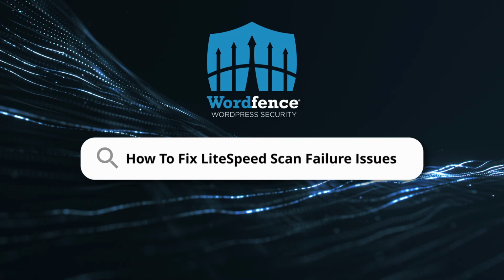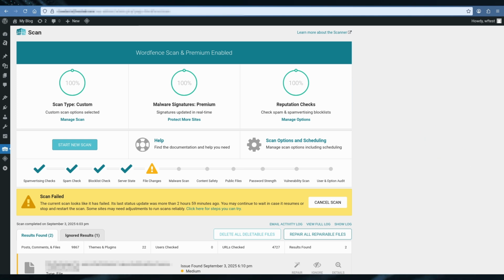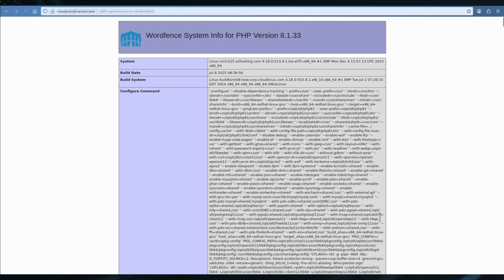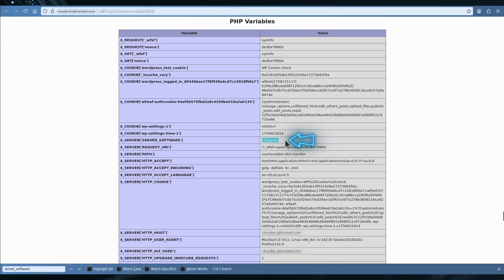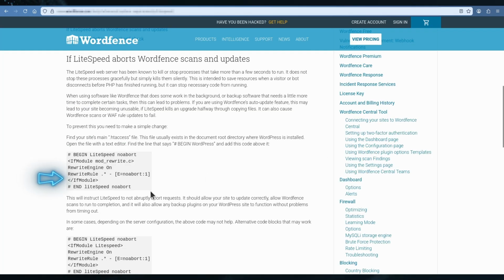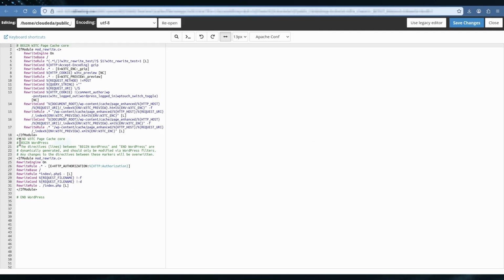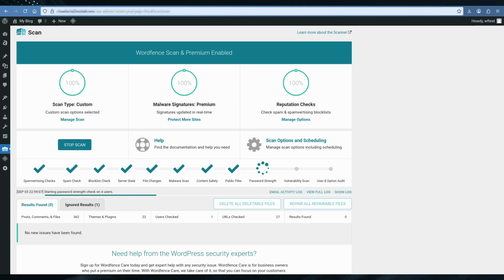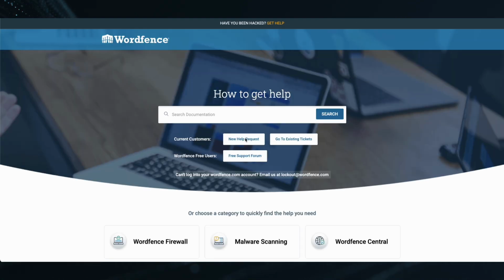Wordfence: How To Fix LiteSpeed Scan Failure Issues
In this video, we’ll walk you through how to resolve Wordfence scan failures caused by LiteSpeed web server settings.

LiteSpeed can abruptly kill long-running processes, which may break scans, updates, or backups. This guide shows you how to configure your server so Wordfence can run smoothly.

What You'll Learn:

✅ Why LiteSpeed causes Wordfence scans and updates to fail
✅ How to add “noabort” directives to your .htaccess file
✅ Alternative code blocks if the first fix doesn’t work
✅ How to bypass LiteSpeed’s “noabort” check in Wordfence
✅ Additional troubleshooting steps for scan timeouts, memory errors, and execution limits

Whether you’re running Wordfence Free, Premium, Care or Response, these steps will help ensure your scans run to completion without interruption.

🔗 Explore More:
Wordfence and LiteSpeed Guide:

Wordfence Scan Troubleshooting: LiteSpeed Web Server Settings

⏱ Timestamps / Chapters

00:00 – Why LiteSpeed causes Wordfence scans to fail
00:59 – How to check if your server is running LiteSpeed
01:30 – What to do if it’s not LiteSpeed causing scan issues
01:39 – Accessing and editing your .htaccess file
02:05 – Adding the LiteSpeed “noabort” fix (first code block)
02:27 – Testing your changes and alternative code block fixes
02:50 – Getting support (Free vs. Premium options)
02:55 – Free support options for Wordfence users
03:00 – Premium, Care, and Response support options

Protect Your Site With Wordfence

📝 Wordfence Audit Log

All premium Wordfence plans also include full access to the Wordfence Audit Log, which captures and stores security-related events on your website as they happen, and sends them securely to an off-site location to protect them from tampering, and to store them for your analysis.

Wordfence Central allows you to manage multiple sites from one place.

🐞 Earn money via our bug bounty program:

Find bugs in WordPress themes & plugins and earn rewards!